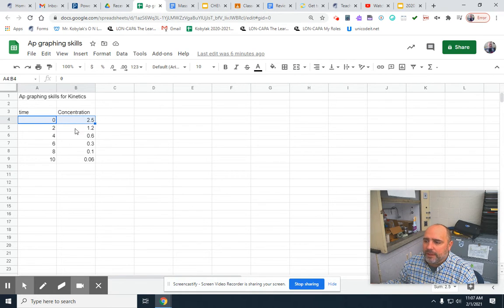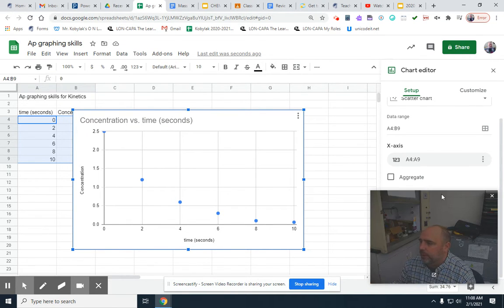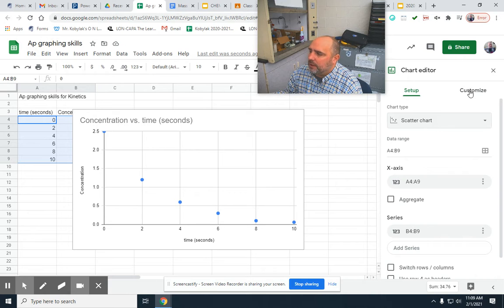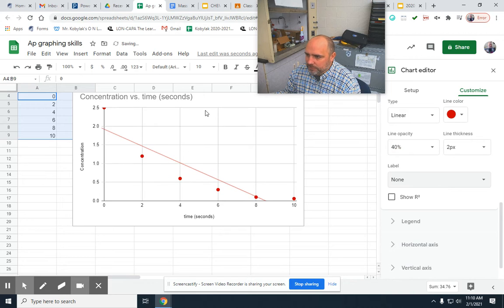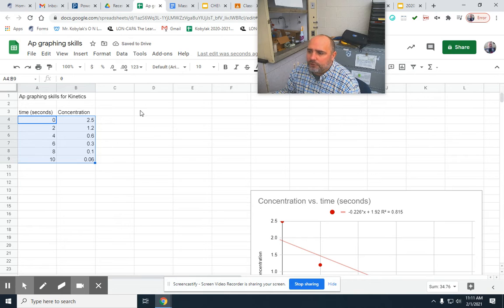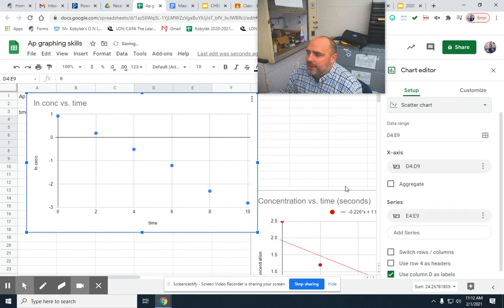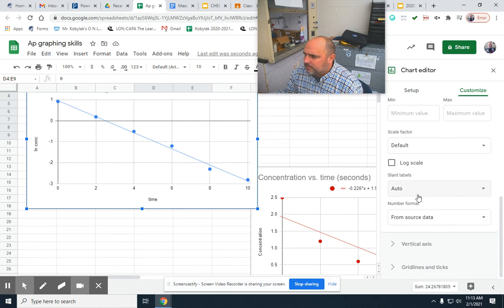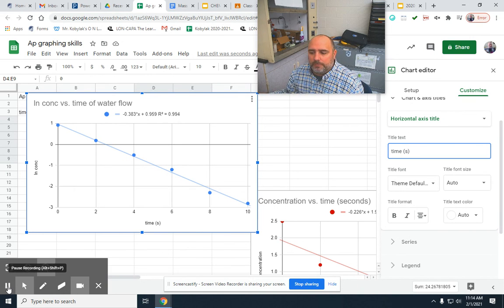FHS Ap chem graphing skill on google sheets